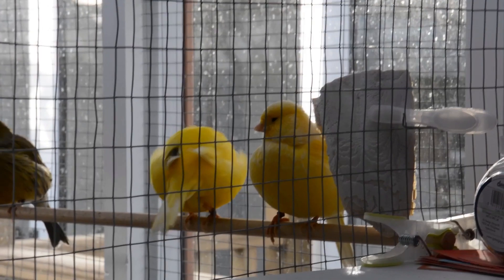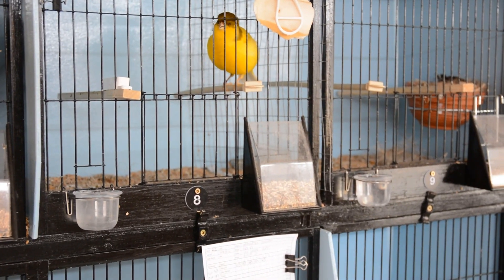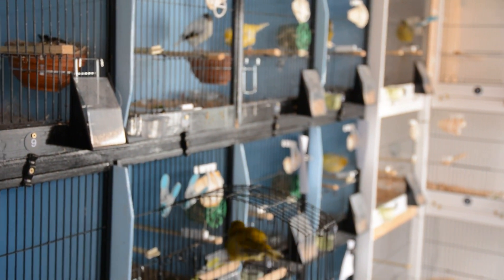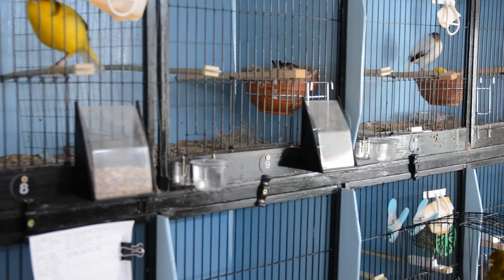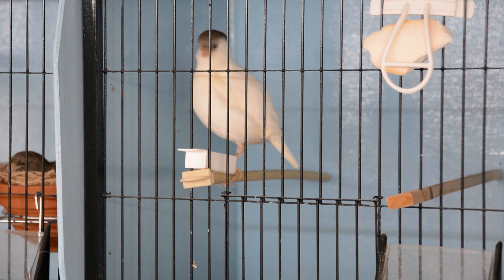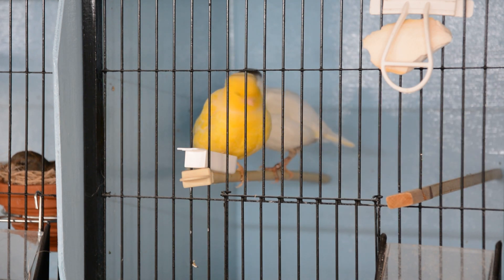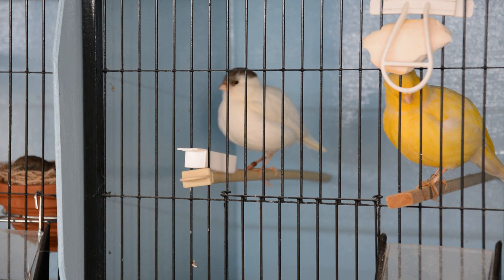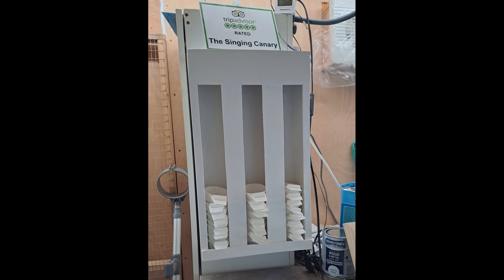The Border Corner - Part 6 - Breeding Border Canaries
Some news on the Border canaries in my Birdroom and how they’re getting on with the breeding season so far and an update on the new cages.